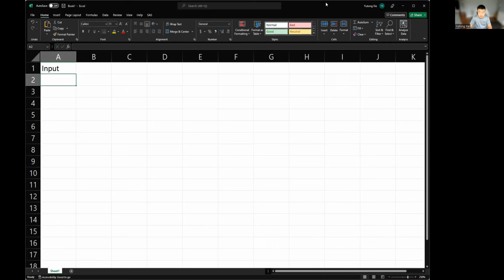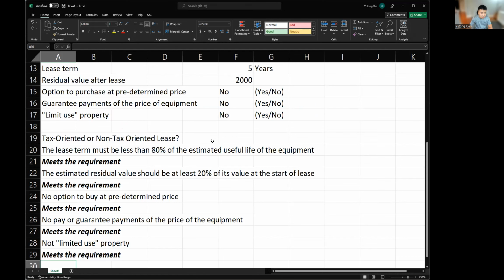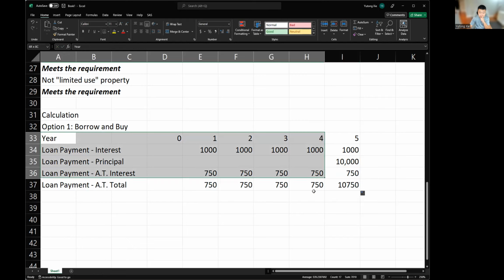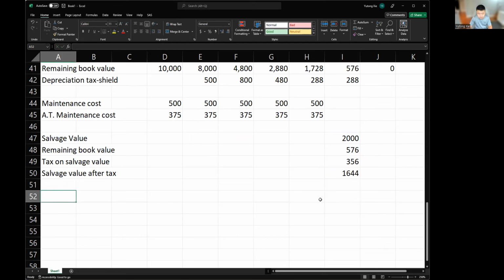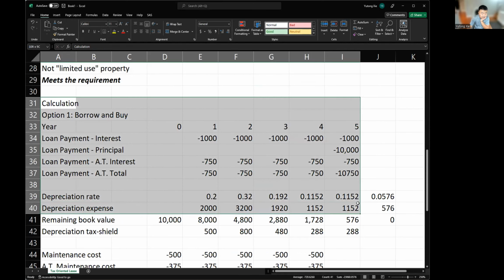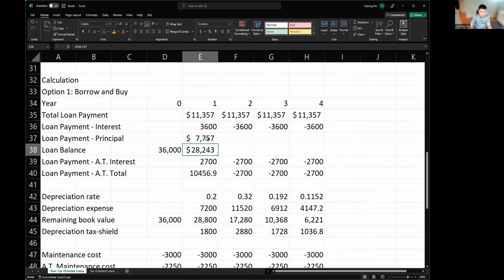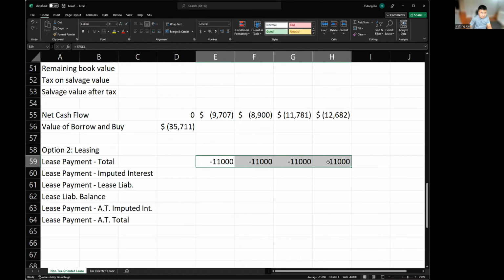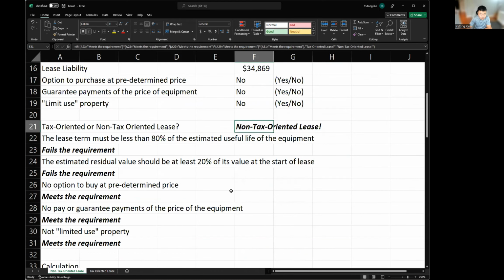TCNJ FIN 320 FALL 2022 Chapter 19 Lease Excel Modeling